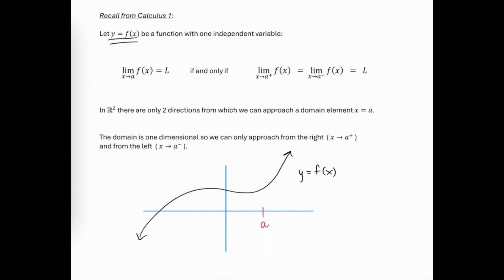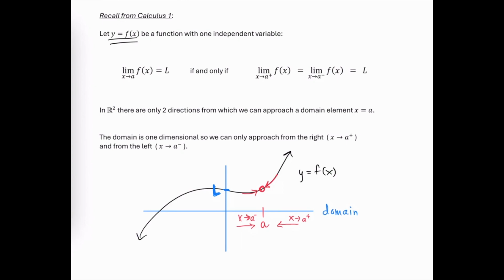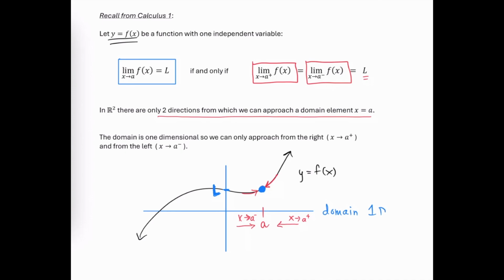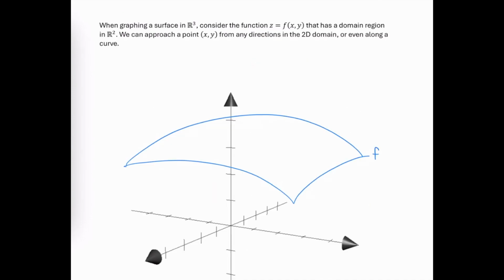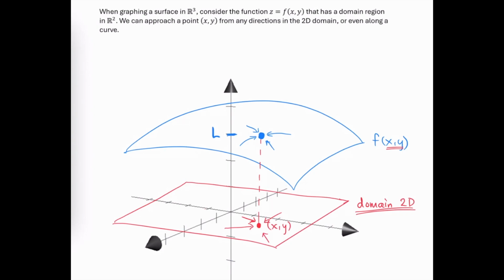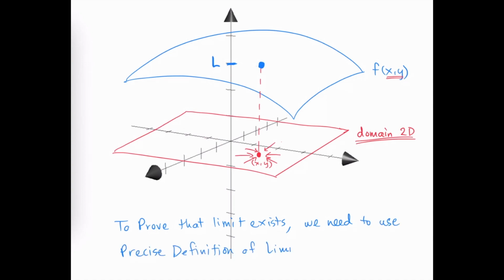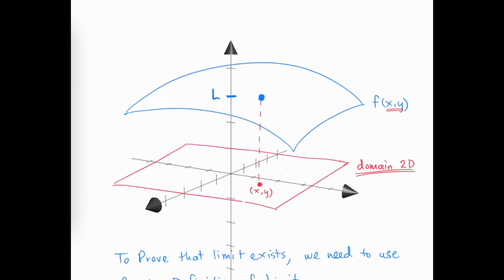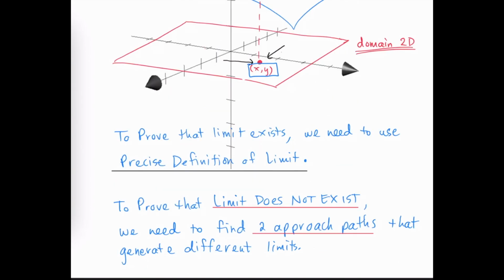Limit of Functions with 2 Independent Variables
An introduction to the concept of finding the limit of a function with two independent variables.